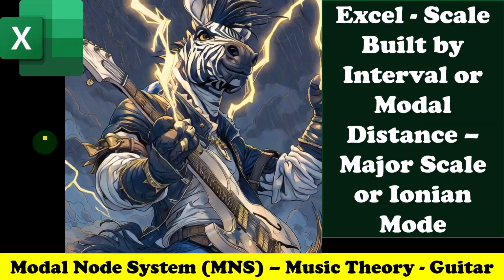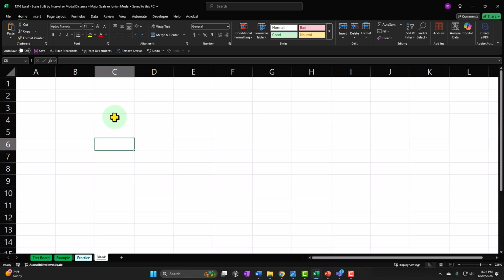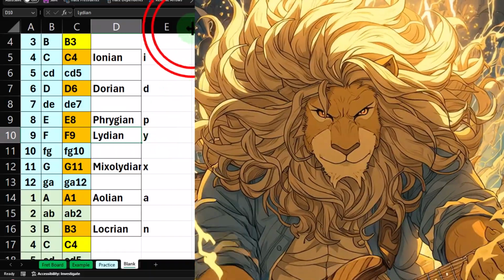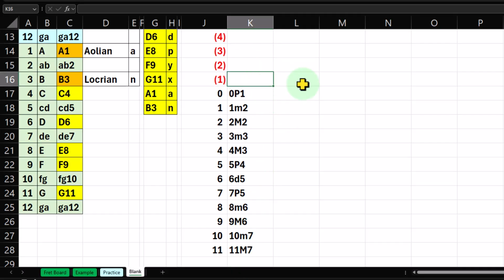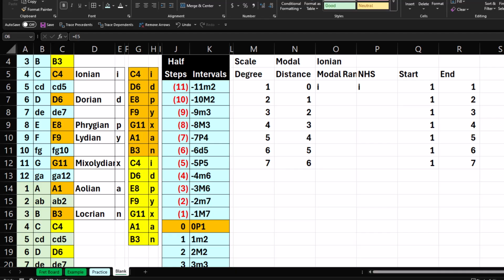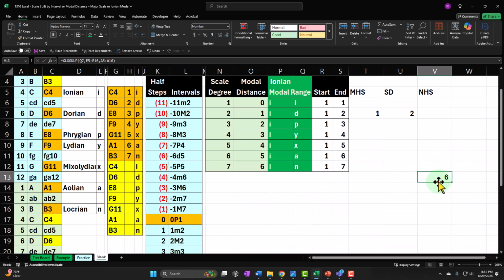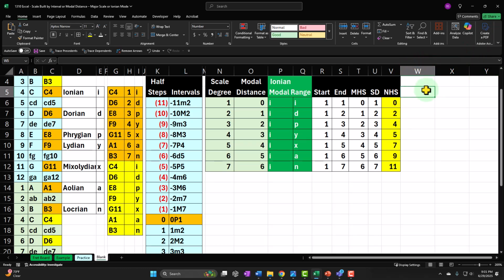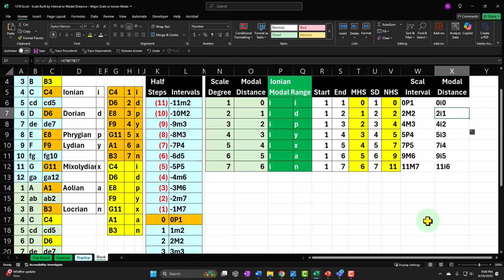Excel - Scale Built by Interval or Modal Distance – Major Scale or Ionian Mode 1310 Music Theory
Excel - Scale Built by Interval or Modal Distance – Major Scale or Ionian Mode